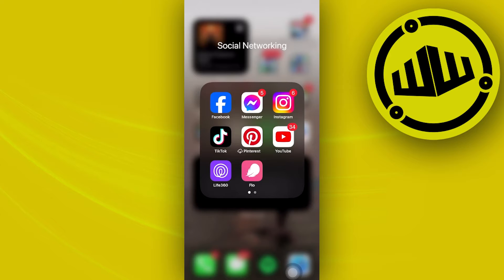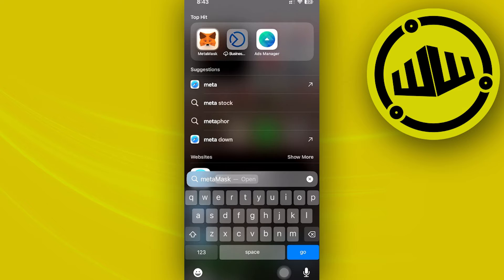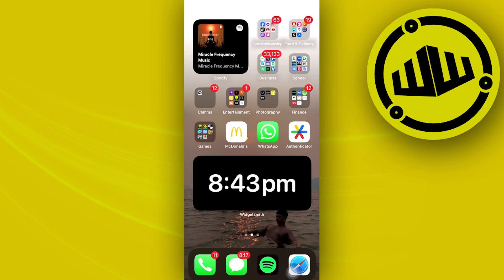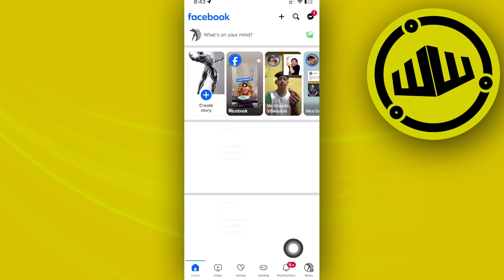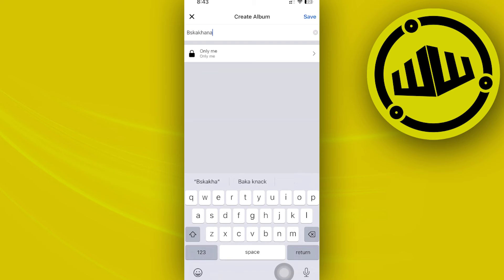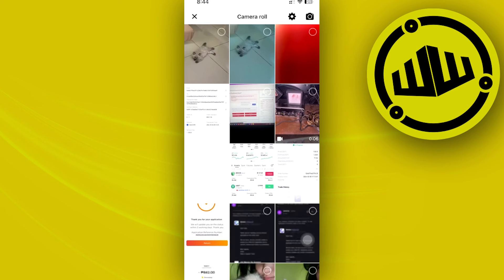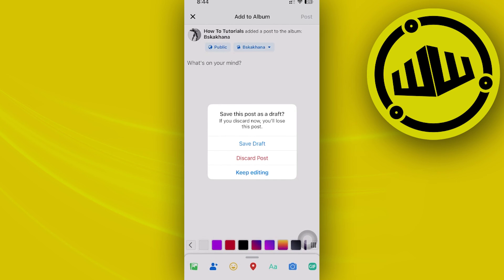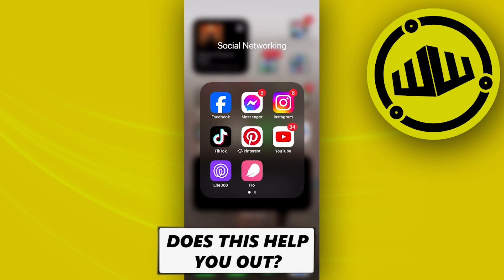How To Upload More Than 100 Photos To Your Facebook Page (Simple)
In this video, you will learn how to upload more than 100 photos to my facebook page easily. Stay till the end of the video to find out how to upload more than 100 pictures to my facebook page.

Did you learn how to upload more than 100 photos to facebook page?

Do you want to see another video about how to upload more than 100 photos on your facebook page?

Did you enjoy How To Upload More Than 100 Photos To Your Facebook Page (Simple)?